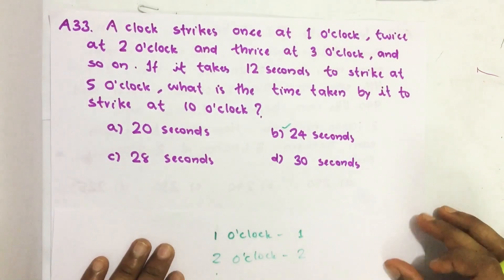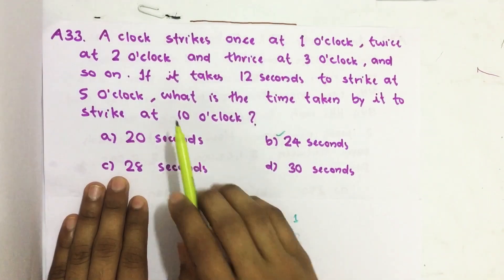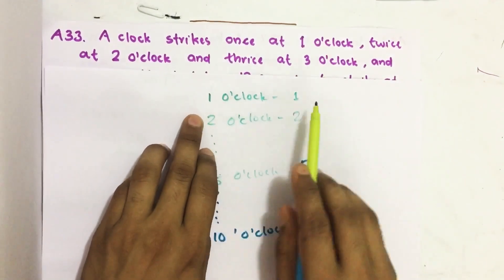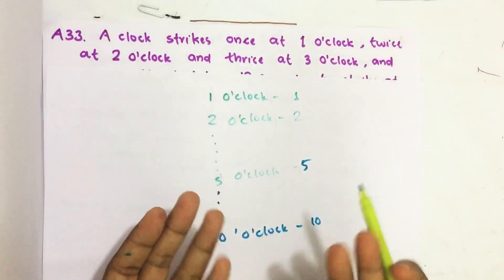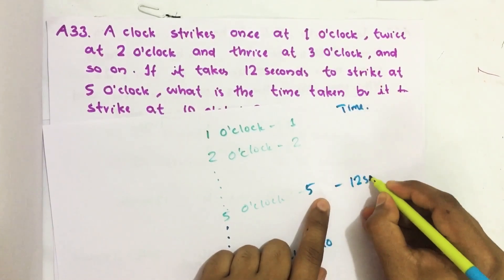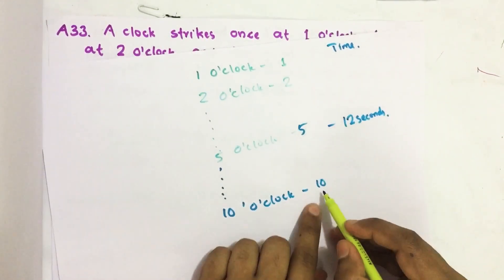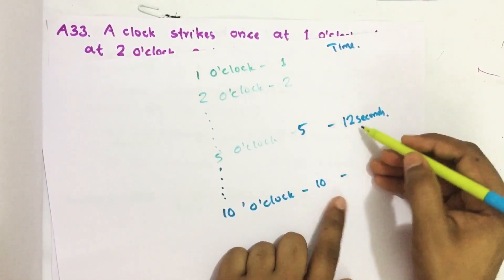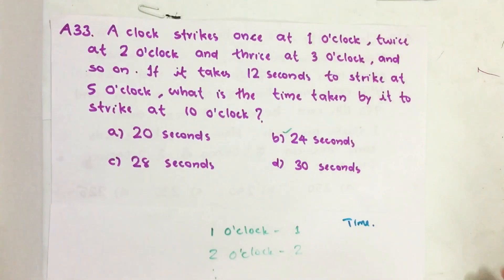2017_Qn A33, A clock strikes once at 1 o'clock, twice at 2 o'clock and thrice at 3 o'clock, and ....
A clock strikes once at 1 o'clock, twice at 2 o'clock and thrice at 3 o'clock, and so on. If it takes 12 seconds to strike at 5 o'clock, what is the time taken by it to strike at 10 o'clock?
(a) 20 seconds
(b) 24 seconds
(d) 30 seconds